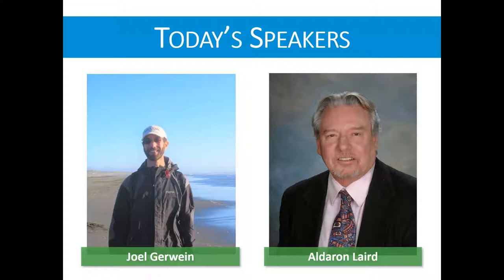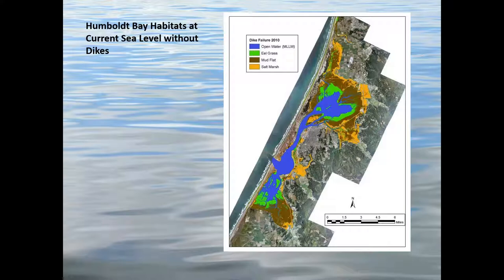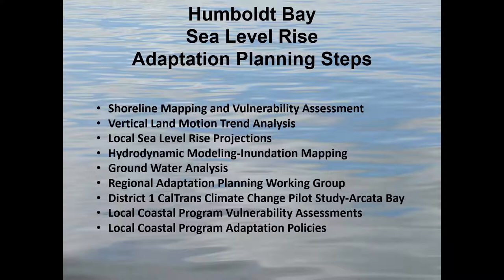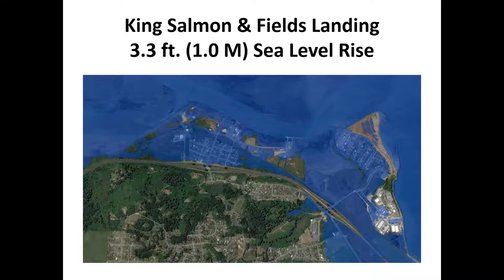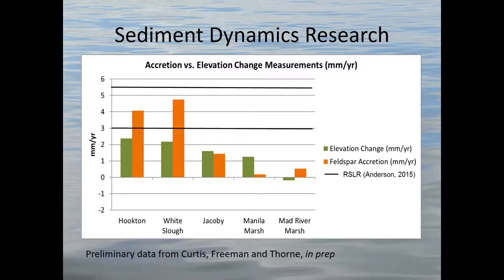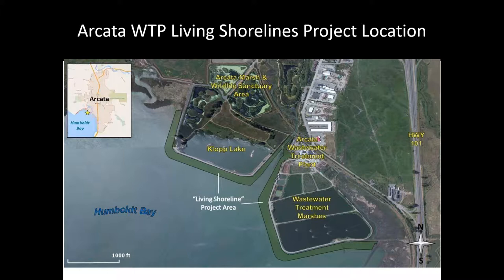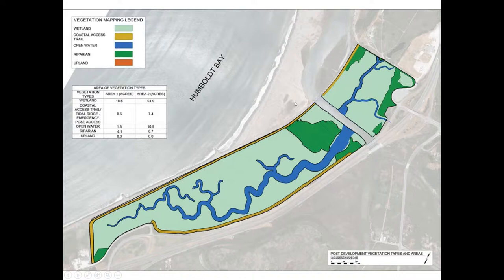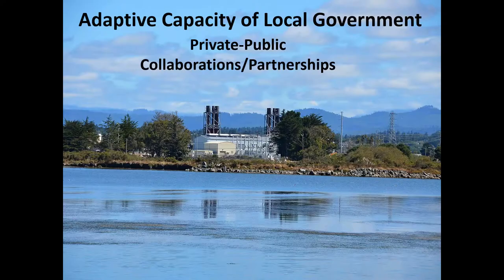Coastal Resilience Network Webinar on Humboldt Bay: Adapting to Extreme SLR Trim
Humboldt Bay faces daunting challenges from the highest relative sea level rise rate on the west coast and a shoreline characterized by subsided lands and unengineered dikes. At the same time, extensive open space provides opportunities for retreat and a manageable number of local agencies and community groups makes coordinated planning more feasible. This webinar will review the vulnerability assessment and planning work that has been conducted in the region, and will describe research and implementation projects that are underway or in the planning stages. Lessons learned from the vulnerability assessment include the importance of incorporating unique local conditions, such as vertical land motion. Adaptation planning began with a regional effort and has expanded into all three Local Coastal Programs authorities initiating updates with sea level rise assessments and adaptation policy frameworks. Implementation projects underway include marsh restoration and living shorelines projects to protect infrastructure.

Speakers: Joel Gerwein and Aldaron Laird